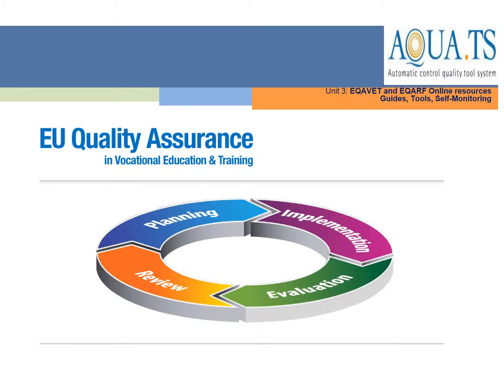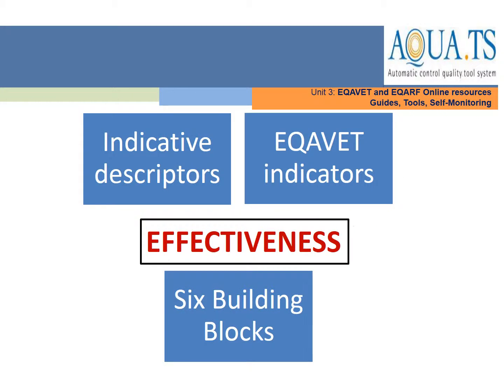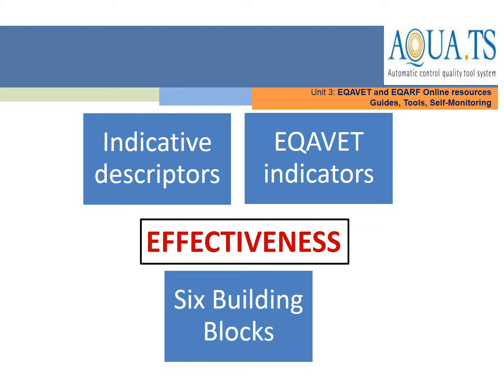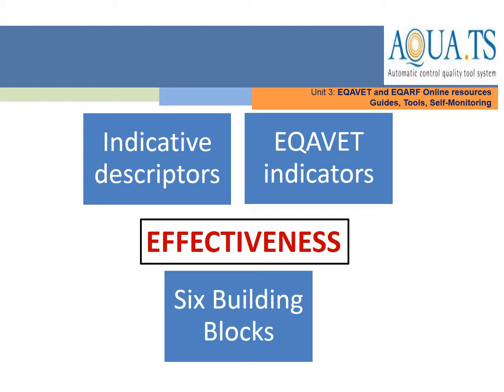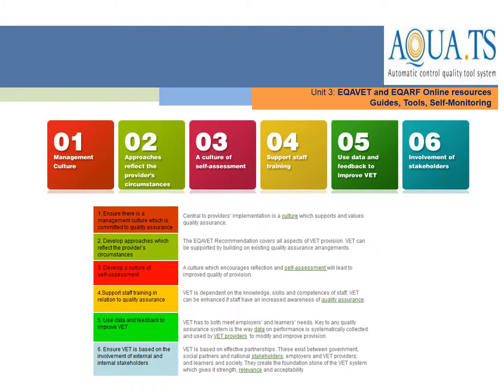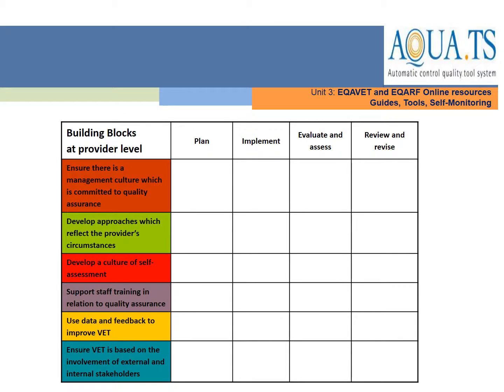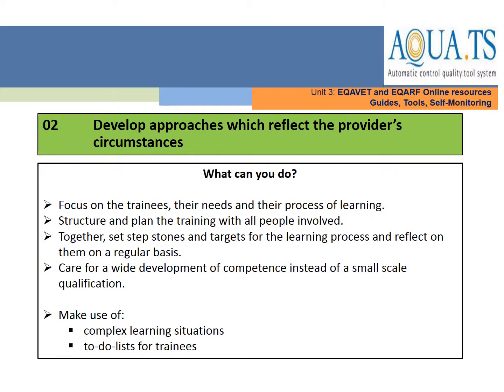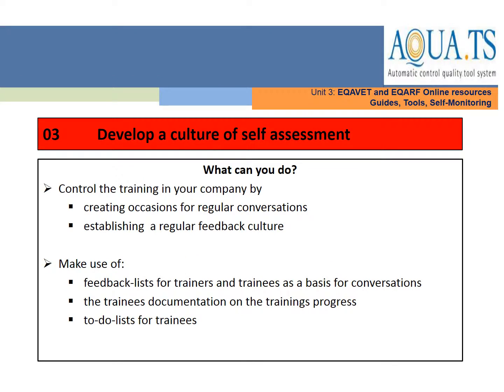Online Pilot Module Online resources English